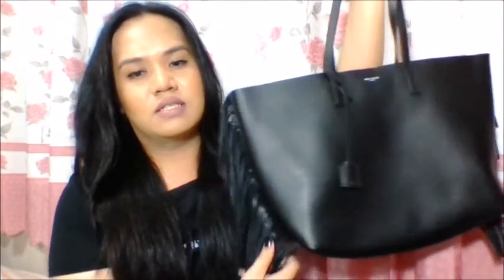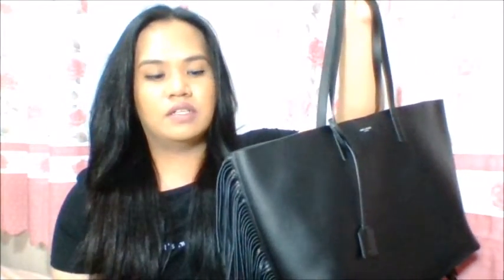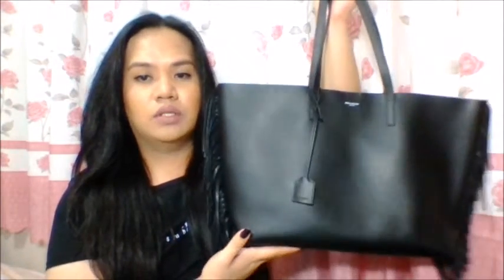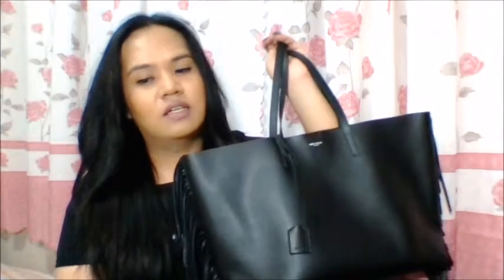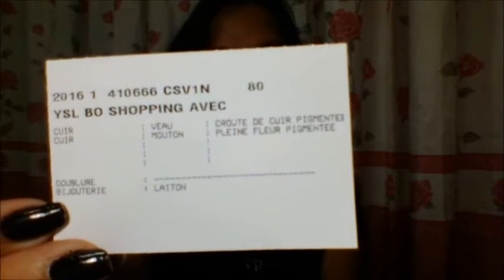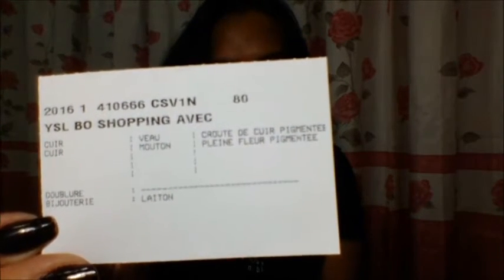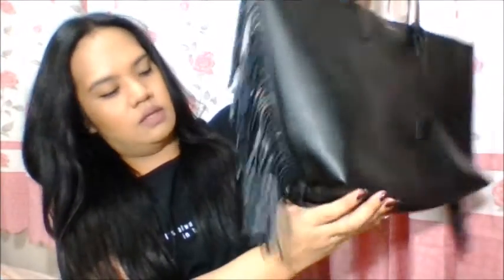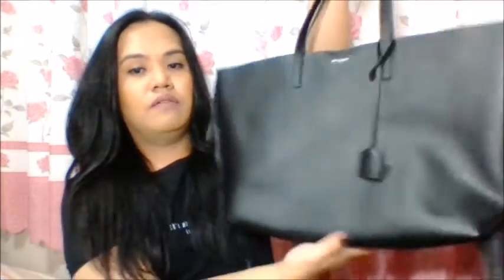In Detail: Saint Laurent Large Shopping Tote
Saint Laurent Paris Fringed Tote Bag
38x28x13 Eur 895
black leather
100% calfskin
style id: 410666CSV1N1000